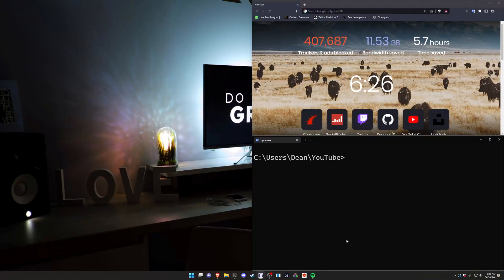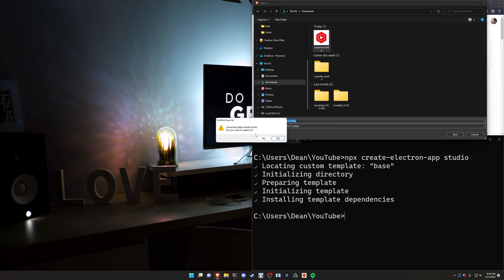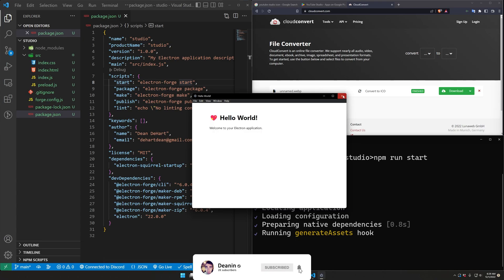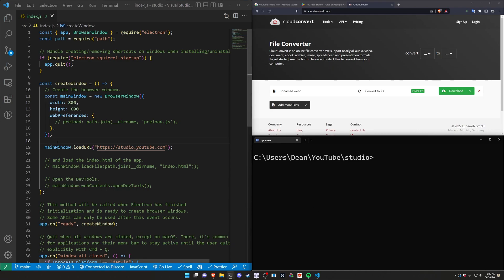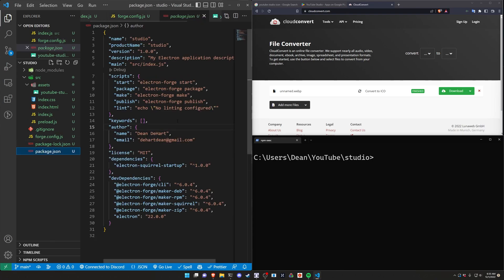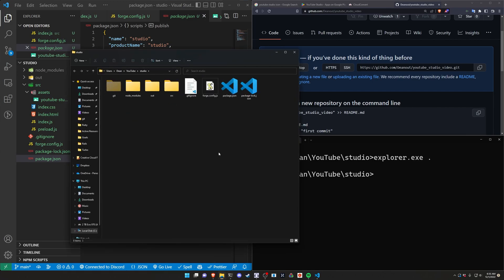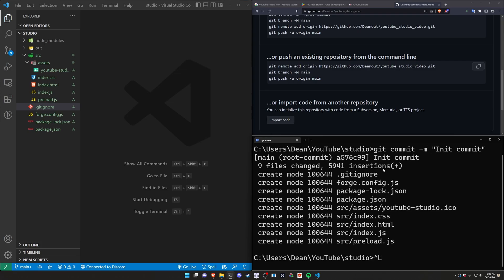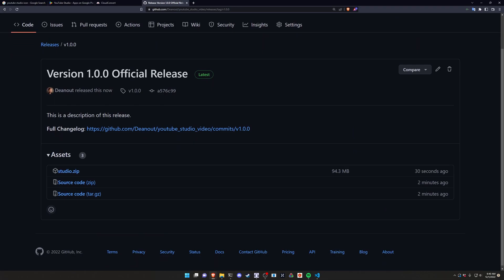I Made A YouTube Studio Desktop App With Electron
I had too much free time on my hand and decided to make a desktop app for YouTube Studio. It uses Electron and uh, yeah. I don't know why I did it either.